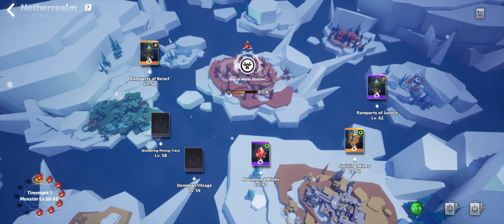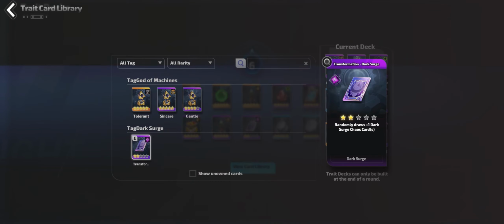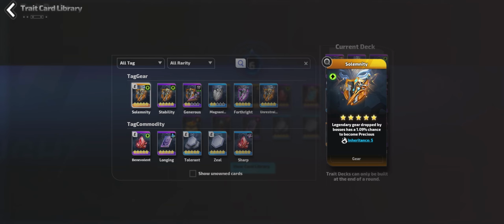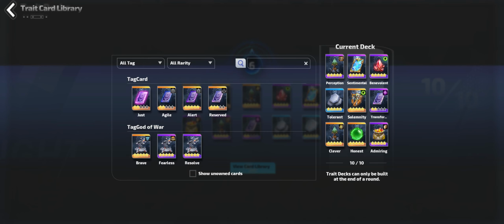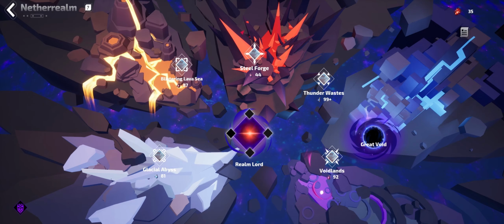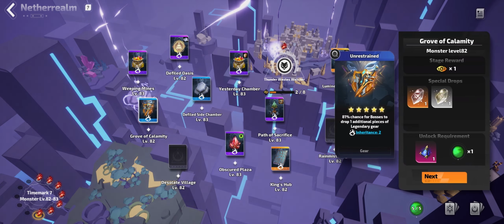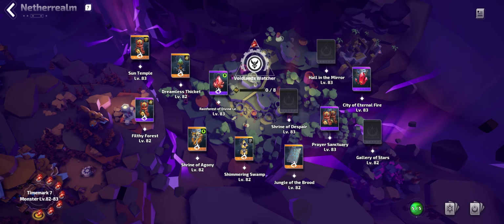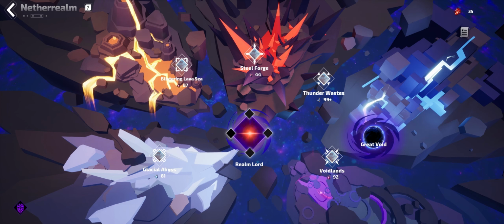Netherrealm Guide for TLI - The Path I Recommend for Unlocking your Trait Deck and Earning FE Fast!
This video is for new players and experienced players alike.  I go over tips to ensure that you are spending as little as possible for the things you need to buy and earning the most from things that you have to sell.

Recommended Card Unlocks in Order
Benevolent
Transformation - Dark Surge
Solemnity
Admiring
Expectant
God of Hunting / Machines / Might / War (Whatever you prefer, I like short maps so Hunting is for me.  Machines and Might can both be insanely profitable too)
Honest
Zeal
Sentimental
Tolerant - Very Early in League

Not a fan of Sharp / Forthright or reliance on specific 2 card combinations

Favorite Maps Per Region

Glacier - Safest boss to kill, can take a little time if you can't 1 phase him
Demiman Village
Abandoned Mines
Ramparts of Belief

Lava - Boss has 2 mandatory invuln times, can get annoying when you are one shotting other bosses in seconds
Blustery Canyon
Dragonrest Canyon
Shadow Outpost

Steel Forge - Great if you have good damage
Cloud Walls
Wall of the Pure
Wall of Sorrows

Thunder - A little rippy until you learn him
Groves of Calamity
Rainmist Jungle
Weeping Mines

Voidlands - This place sucks the guardian is extremely rippy and hard to kill for a lot of builds, layouts are all lackluster
Dreamless Thicket
Jungle of the Brood

Here are some timecodes to jump around if you already are familiar with most of what you can do with the Trade House

Intro: 00:00